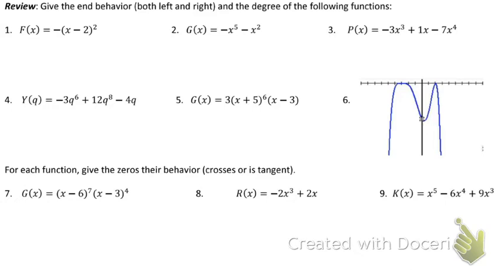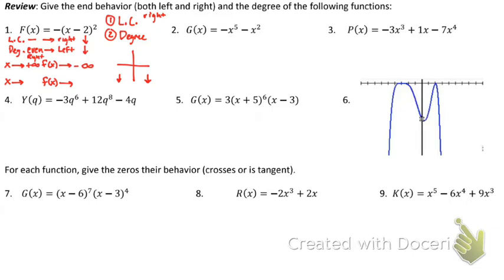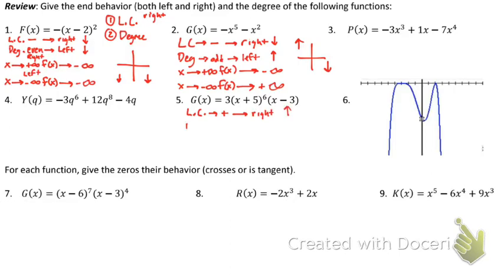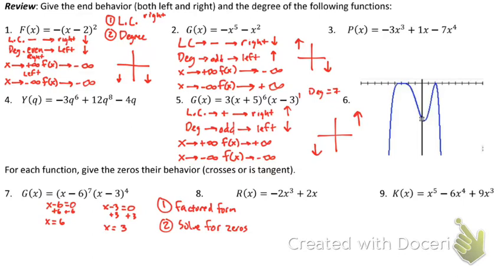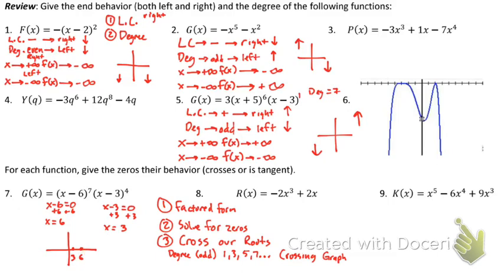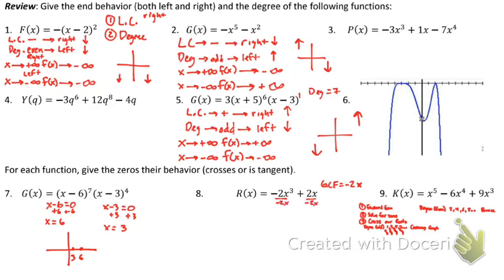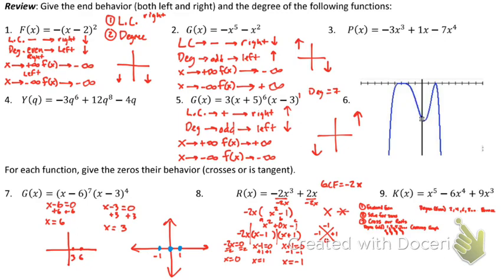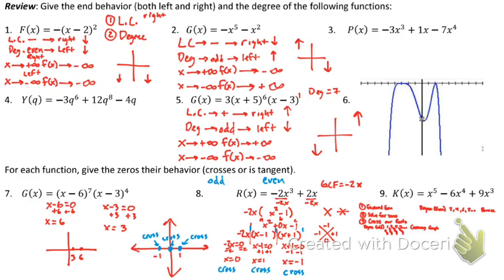Im3 p23 tue nov 3